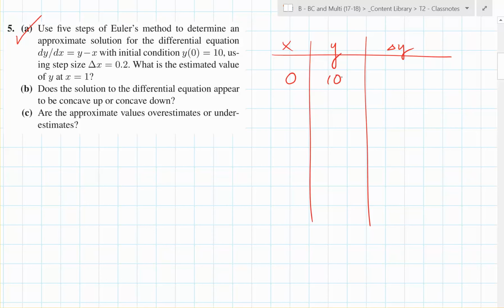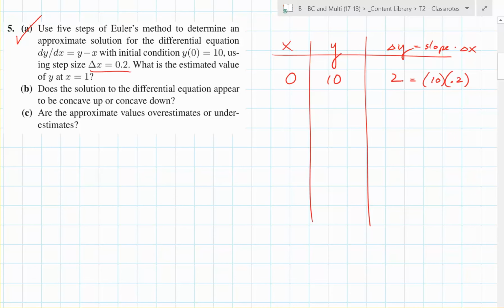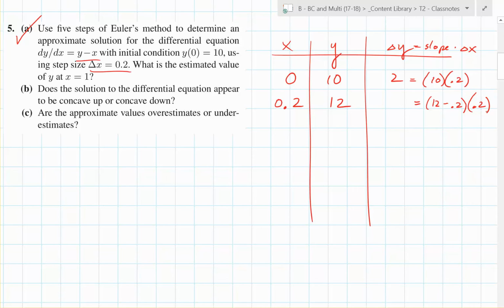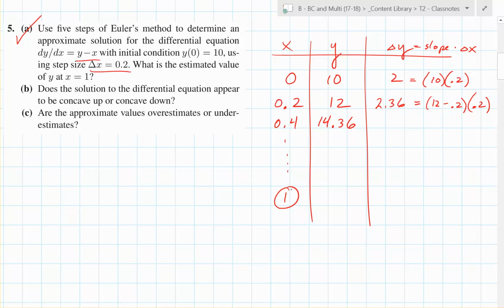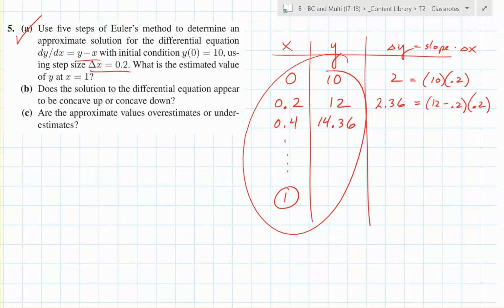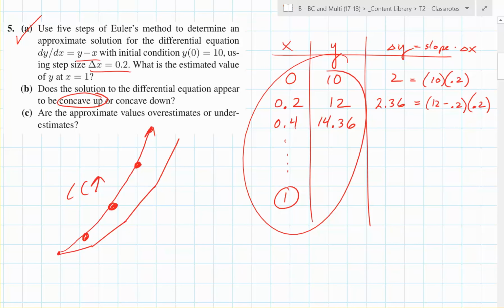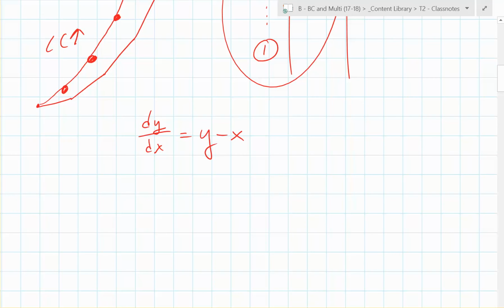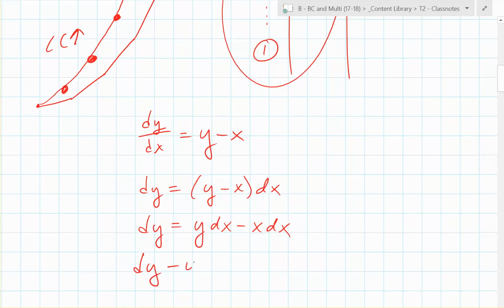B Period - BC & Multi - 12/5/17